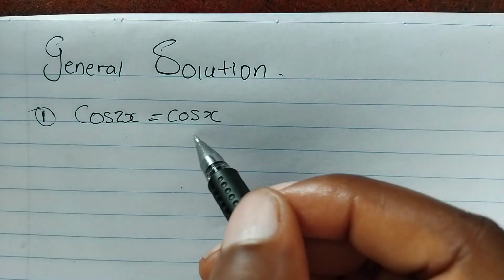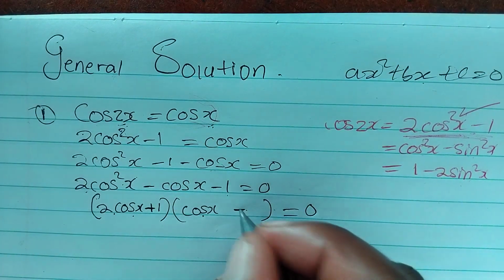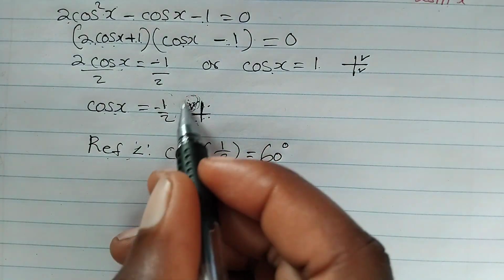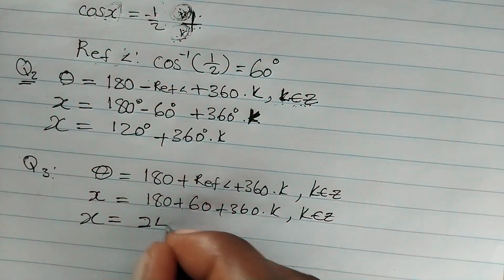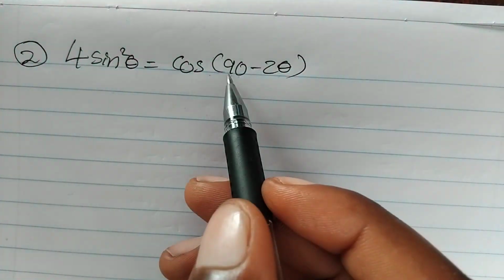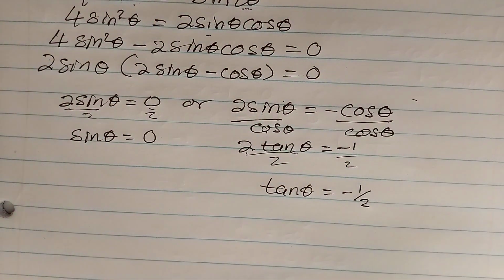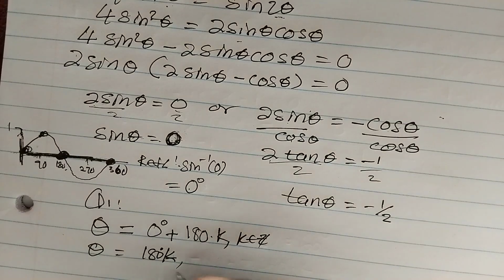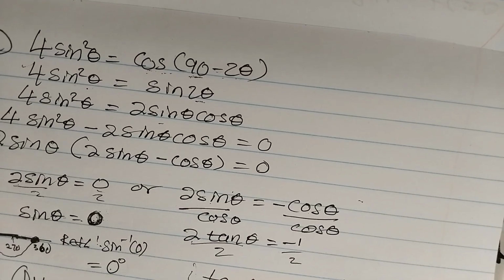GENERAL SOLUTION GRADE 11 AND 12 TRIGONOMETRY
General solution for grade 11 and grade 12 mathematics.